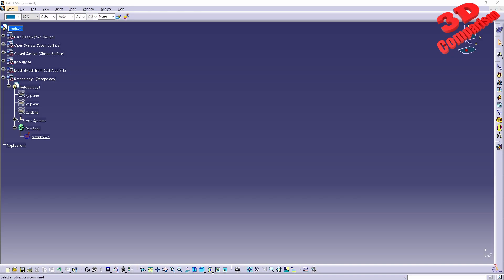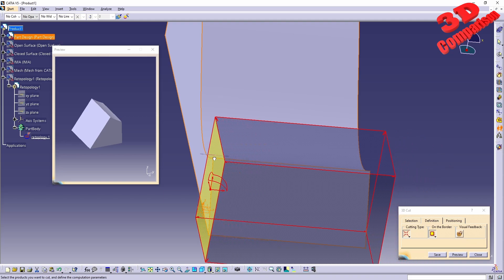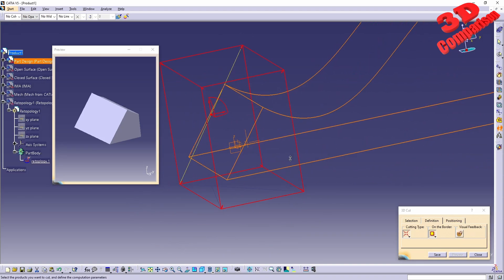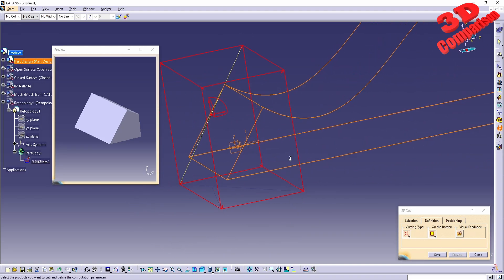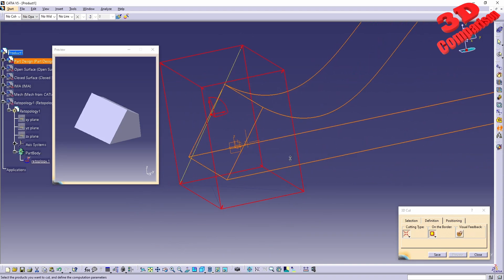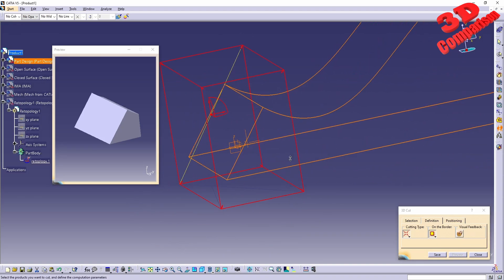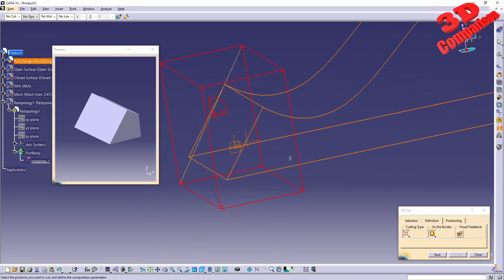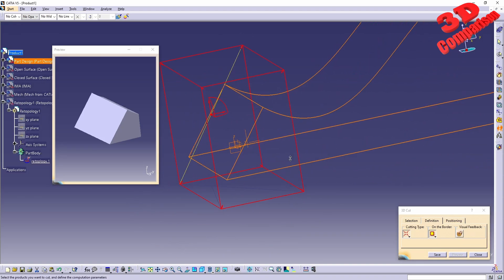CATIA V5 - Understanding 3D cut functionality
3D Cut functionality cuts through a model computing the intersection (or the difference as defined by the user) between a CATPart, a CATProduct, a multi-selection of CATParts and a 3D box. The result is a truncated polygonal mesh, lighter than the original selection which can be saved as an independent geometry.

Note that the resulting geometry keeps color attributes as well as faces and edges. The resulting 3D Cut can be automatically treated as an alternate shape as in any other DMU Optimizer functionality.

Video section
Introduction 00:00
Solid Body 00:30
Open Surface 05:15
Closed Surface  07:46
CAD STL 11:05
Retopolgy STL 13:40
Discussions 16:00
Outro 17:00